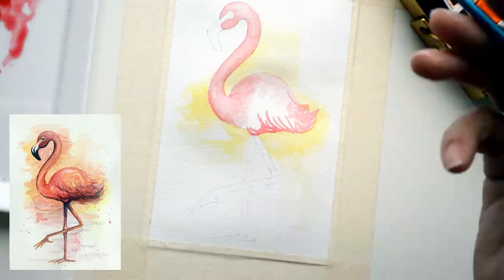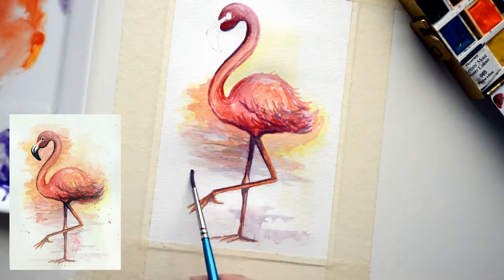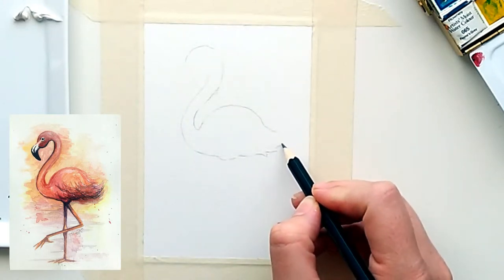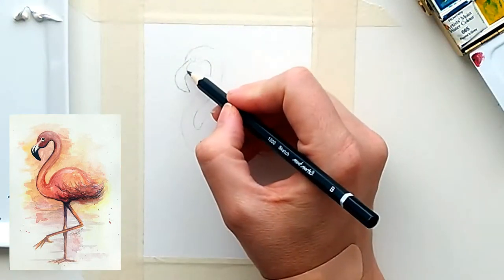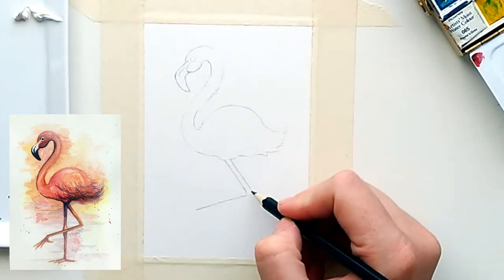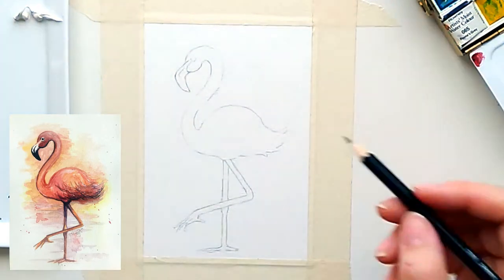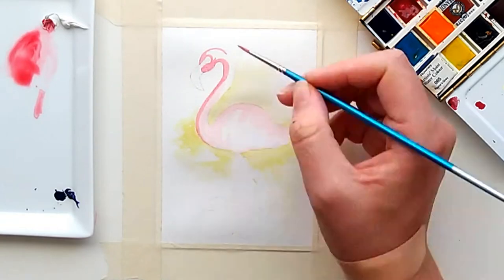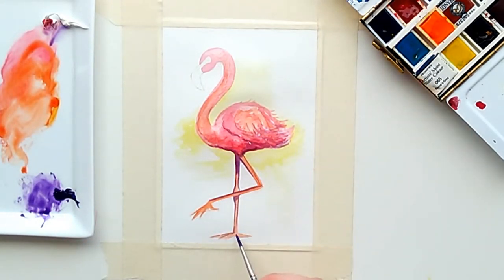How to Watercolour paint a Flamingo | Step by Step Tutorial | easy 🔥🔥🔥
This one is perfect for Watercolour beginners or our flamingo loving viewers out there ;) Starting with a basic light pencil drawing and then painting over with some watercolours. I loved doing this one, its a lot of fun so I hope you guys give it a go and enjoy it too!

If you liked this video or if it has helped you in some way please Like and Subscribe - A new video will be uploaded every Friday night ready for a weekend of drawing fun!